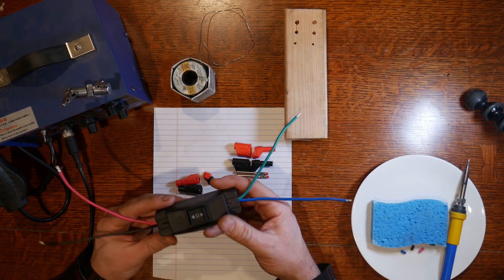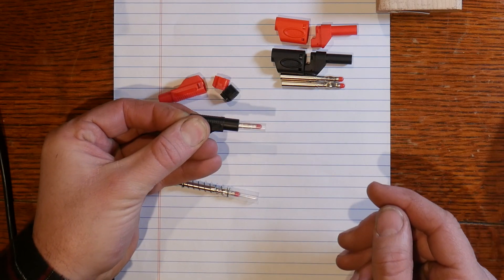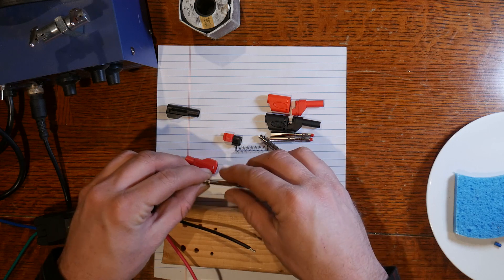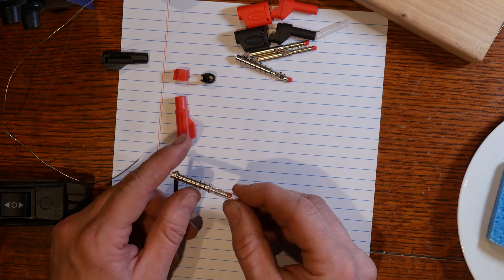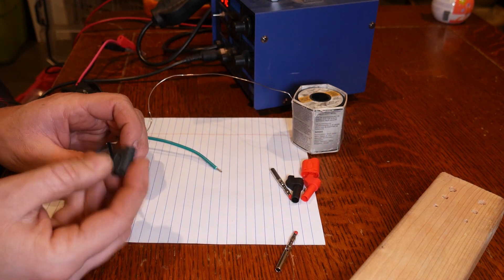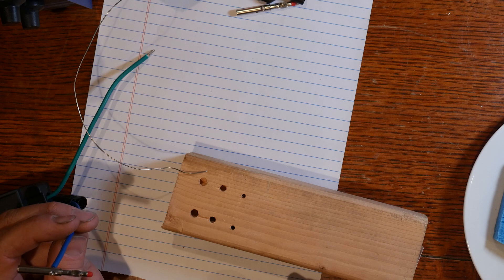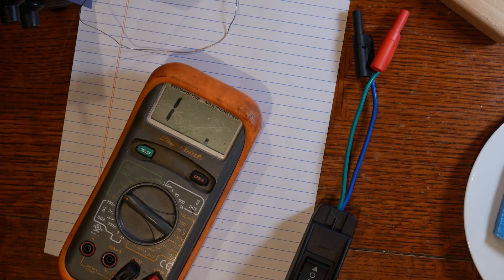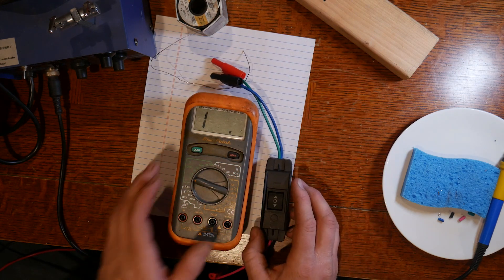Polarity reversing Switch for testing motors and actuators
Making a handy accessory for many of my electrical devices. Some soldering required.
I constantly need polarity reversing when testing motors. I currently just swap my test leads back and forth but we are going to remedy this tonight. An inexpensive maintained polarity reversing switch and a couple of banana jacks is all we need. Lets build it.